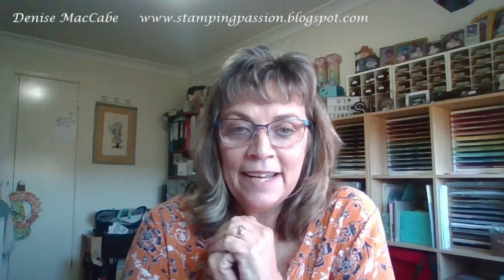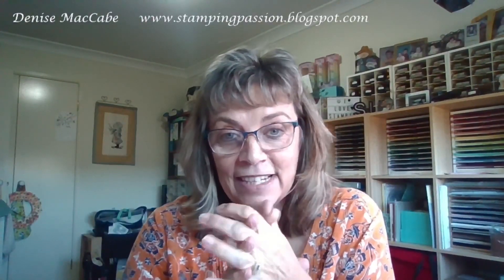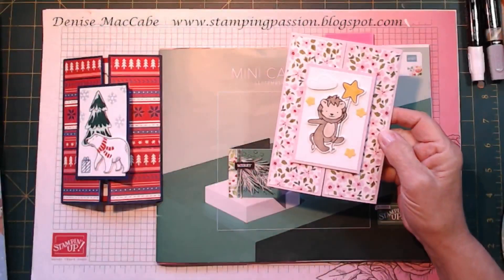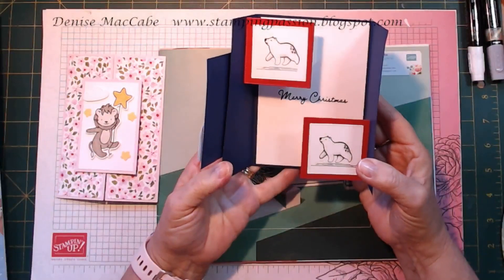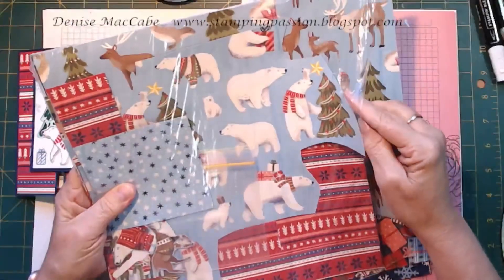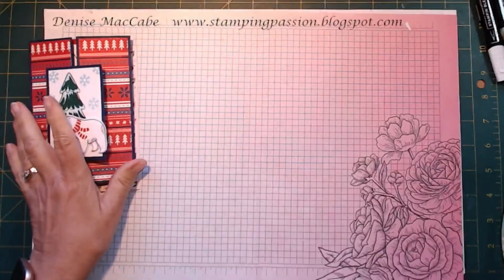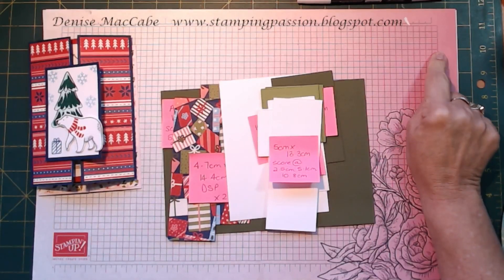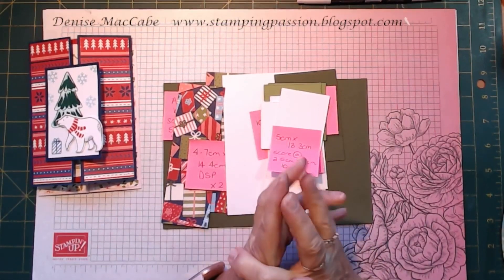Make it Monday - Gate Fold Pop Up Card - 18.9.23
This is a great fun fold card and for today’s video I’ve used the Beary Cute Suite collection. The polar bears, designer series paper and sequins bling ar3 all lovely products to work with to create this fun fold card.